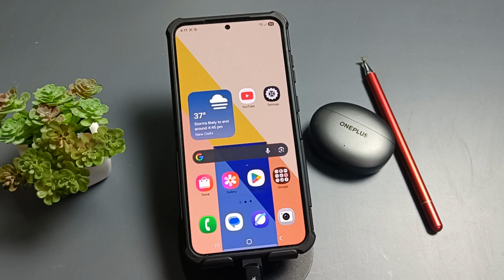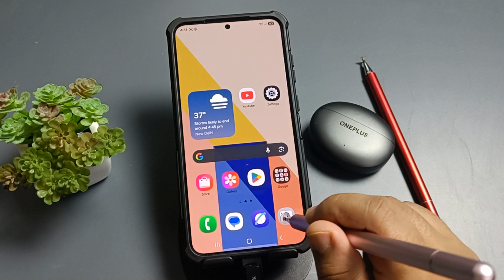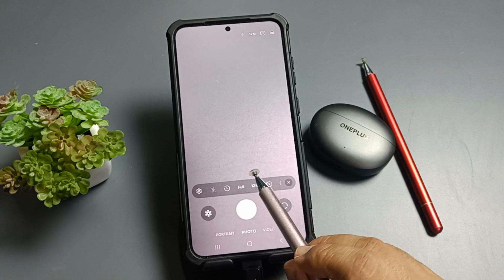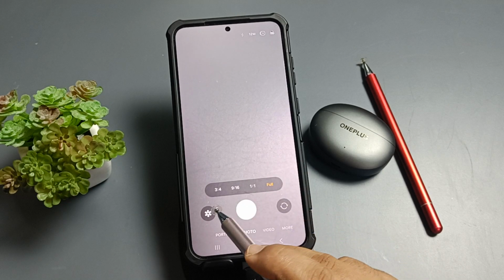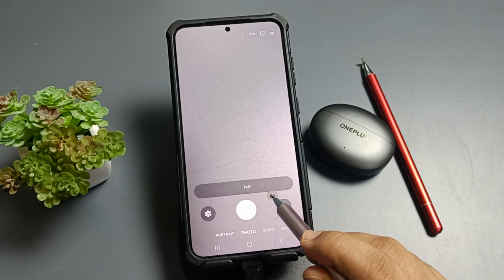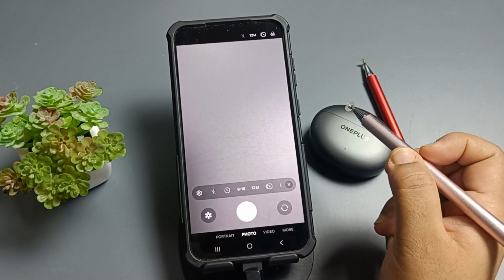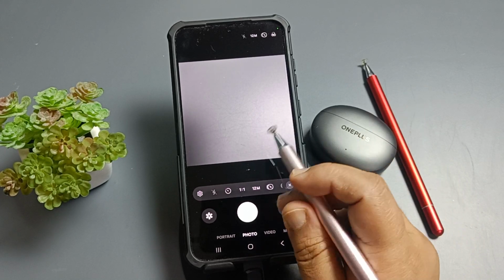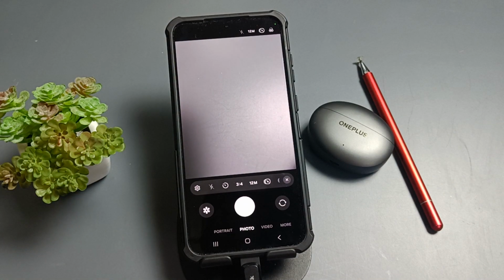How to Adjust Camera Resolution on Any Samsung Phone Step by Step 2026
Whether you’re using a Samsung Smart Phone like Samsung Galaxy S26, S26+ & S26 Ultra or any other Galaxy device, this tutorial walks you through simple steps to switch between high resolution and optimized modes directly from the camera app. Learn how to choose the best resolution for social media, storage saving, or professional-quality photography, and understand how aspect ratios and megapixels affect your photos. This guide also includes tips to improve camera performance, manage storage space, and get sharper, clearer images every time you capture a moment. Perfect for beginners and advanced users who want more control over their camera settings.

Samsung Galaxy S26 Change Photo Resolution for Better Quality or Storage Easy Guide 2026
How to Adjust Camera Resolution on Samsung Galaxy S26 S26+ Ultra Step by Step
Samsung Galaxy S26 S26+ S26 Ultra Camera Settings Resolution Full Tutorial Guide